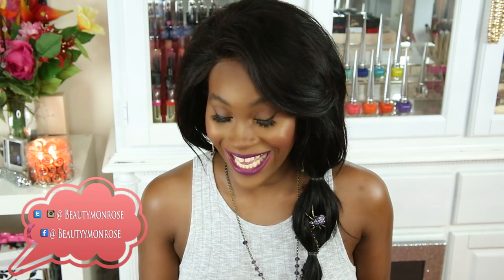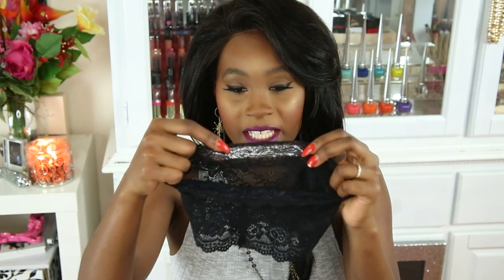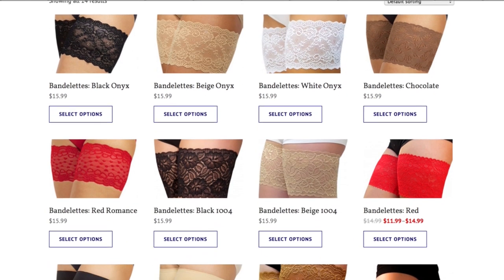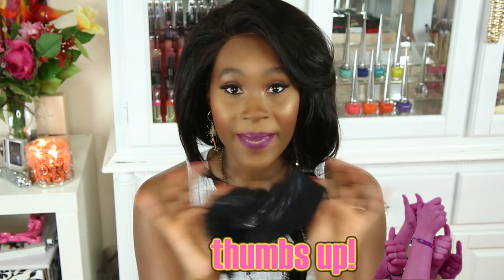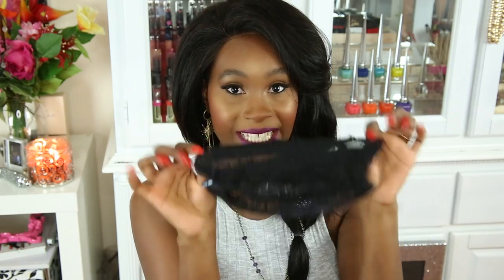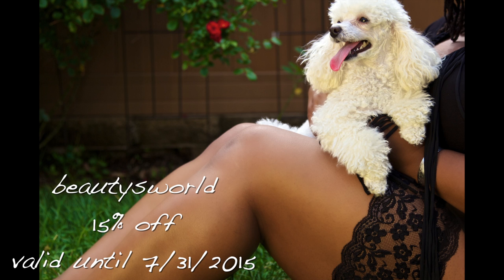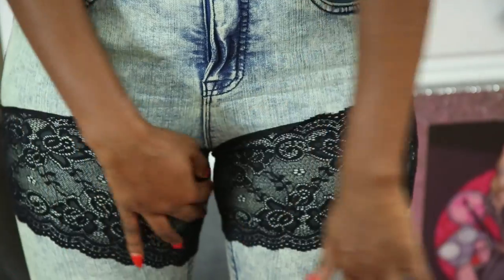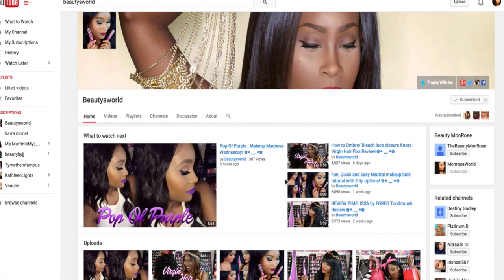How to get a sexy thigh gap and stop chafing for all sizes!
Keep In touch:

`·. Want to send me something! 💋
▬▬▬▬▬▬▬▬▬▬▬x▬▬▬
Beauty Monrose